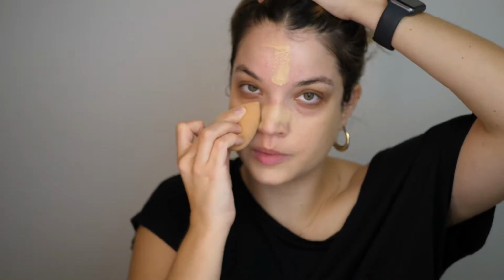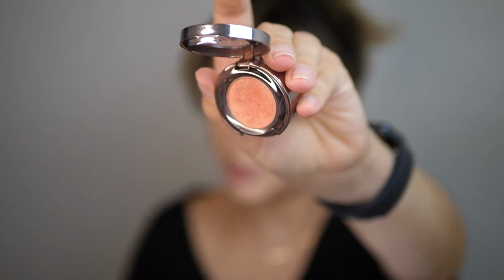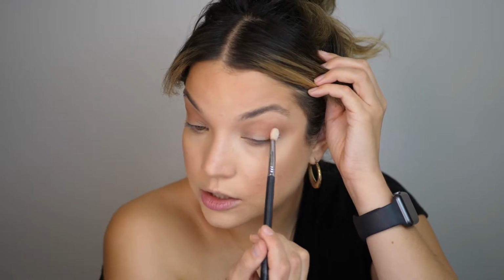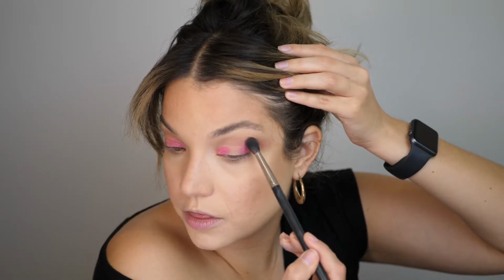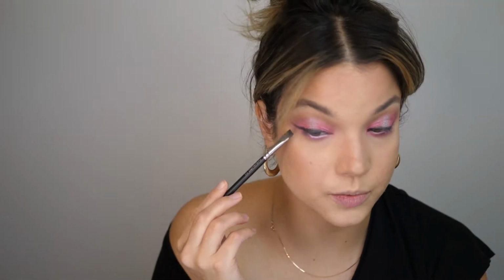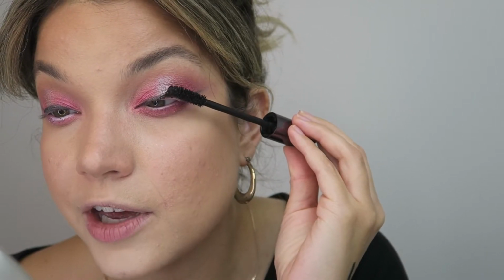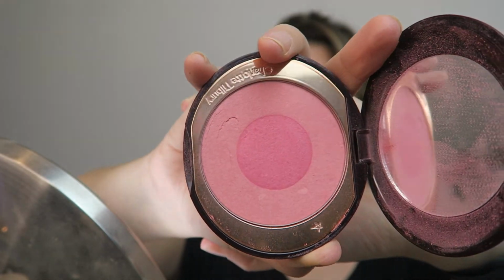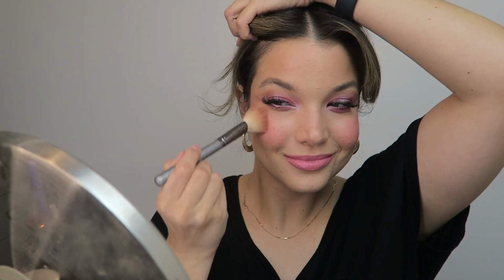🌸 SHOP MY STASH 🌸 PLAYING WITH THE MAKEUP I ALREADY OWN! Pink Pink Pink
My loves! Welcome to today’s video! I filmed a Shop My Stash Get Ready With Me today. I just really wanted to have hot pink eyeshadow on my eyes and so it was!

PRODUCTS USED:
Marc Jacobs Coconut Primer (discontinued?)
Nars Dual Intensity Shadow (can’t remember the name right now, comment if you want to know!)